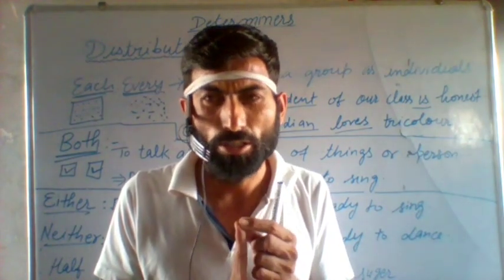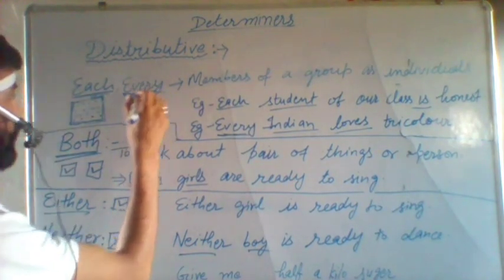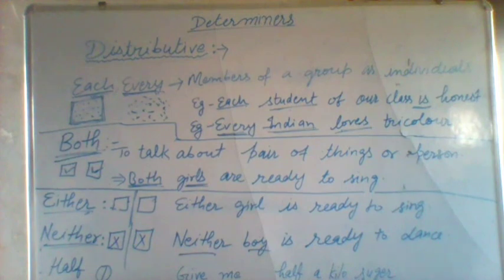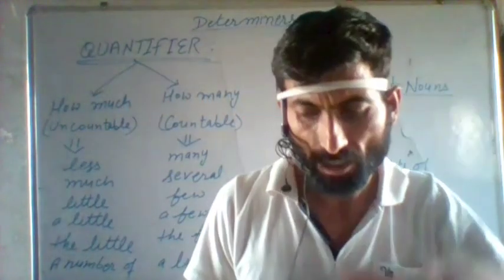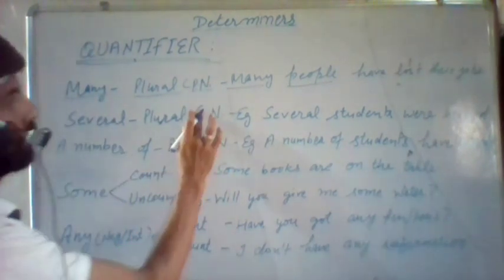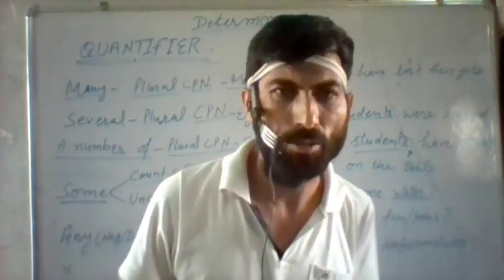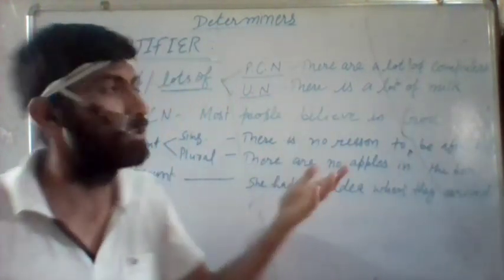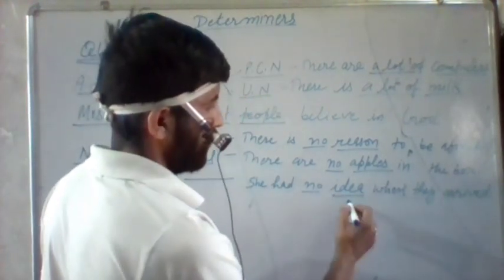Determiners 2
English Grammar